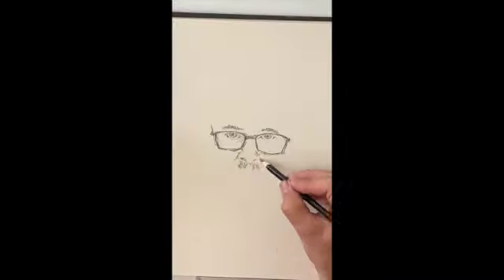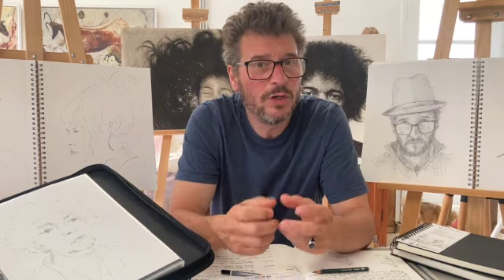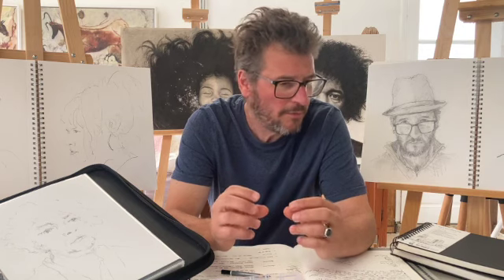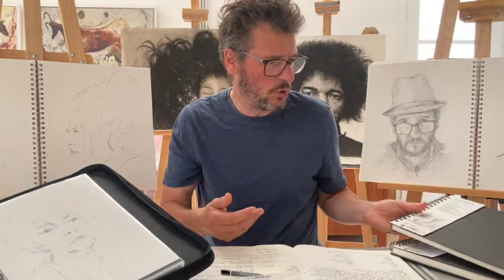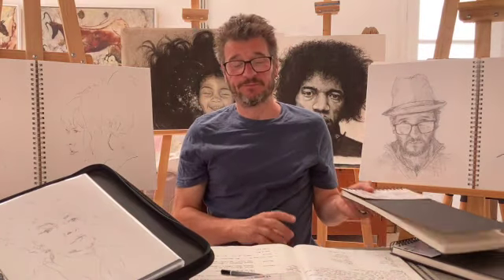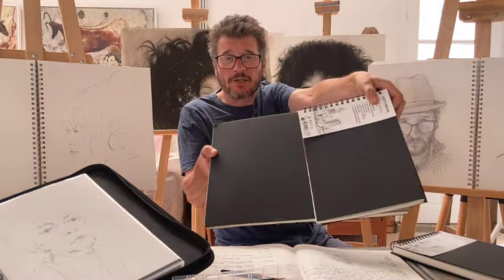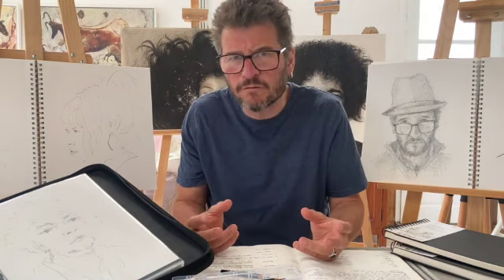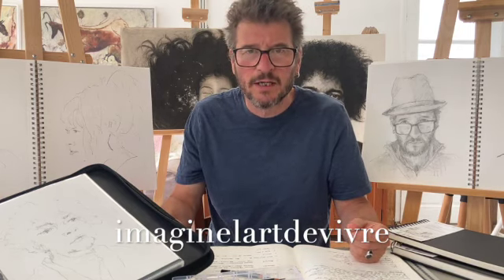Talking about paper SD 480p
Best paper for speed sketching and why